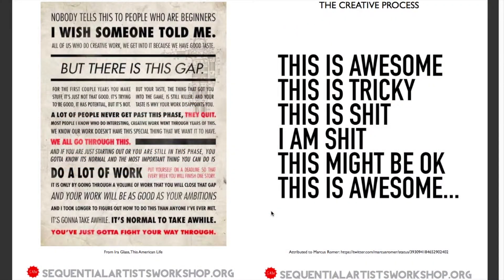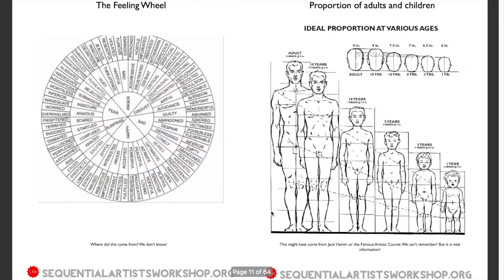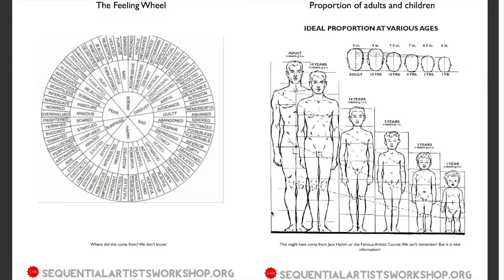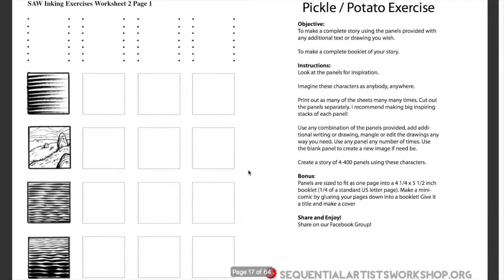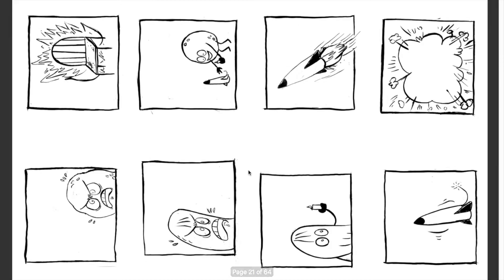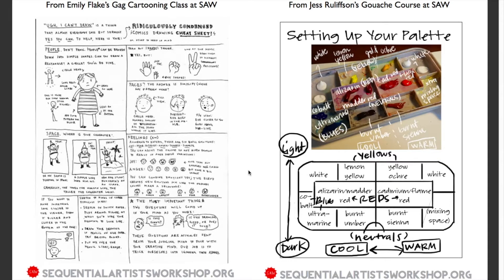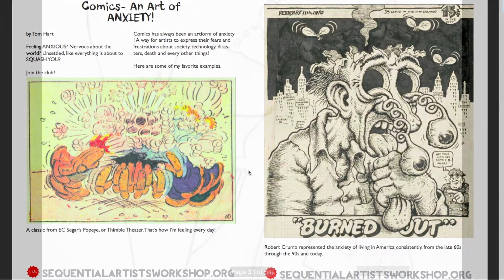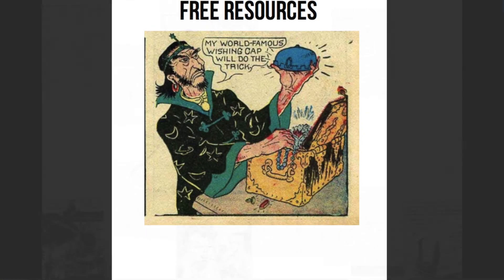Free Comic Tips and Resources | Sequential Artist's Workshop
Free Comic Creating Resources from The Sequential Artists Workshop. Inside you'll find tips and worksheets and inspirations and videos and workshop PDFs and all sorts of materials to get you inspired and keep you working on your comics.

WE TEACH COMICS!
The Sequential Artists Workshop is a grassroots comics school and creative community. We teach people how to tell stories and make comics in Gainesville, Florida, USA… and around the world via our online courses and resources.